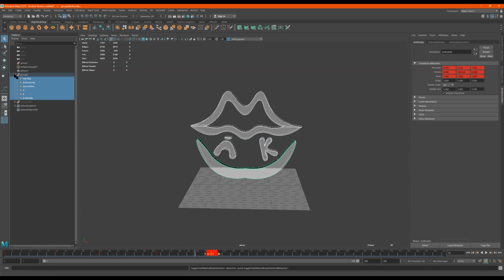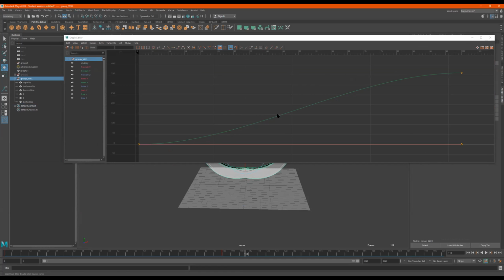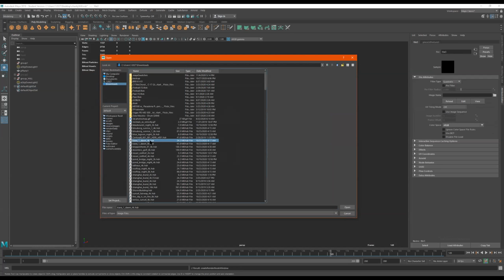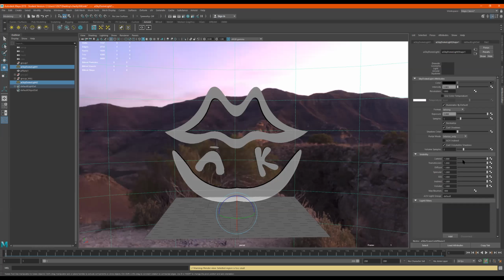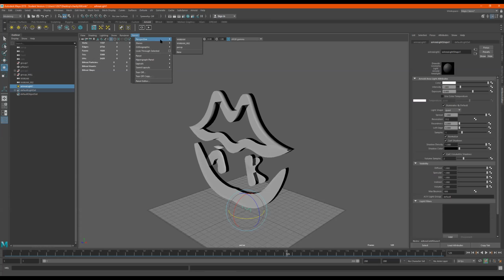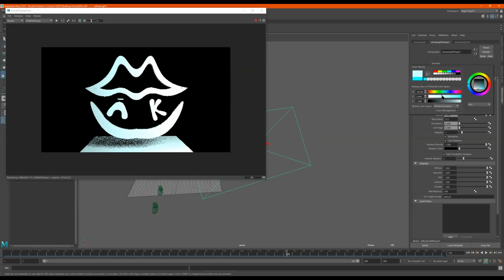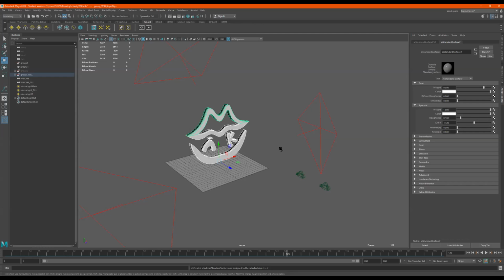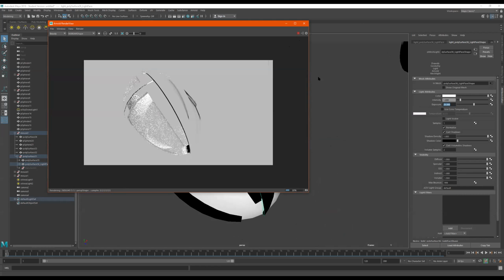Autodesk Maya|| Q&A , File Importing, Camera Setup, Hidden HDRI, Light Geo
Autodessk Maya|| Q&A , File Importing, Camera Setup, Hidden HDRI, Light Geo